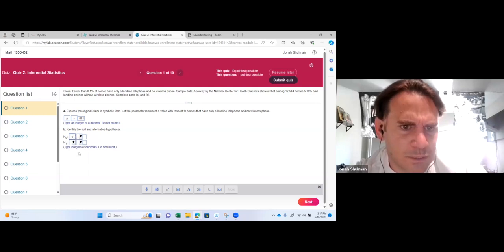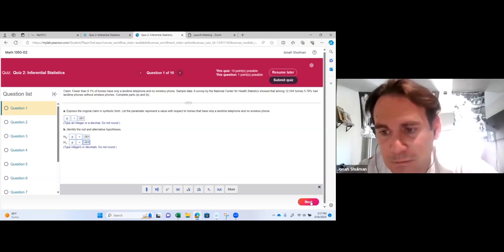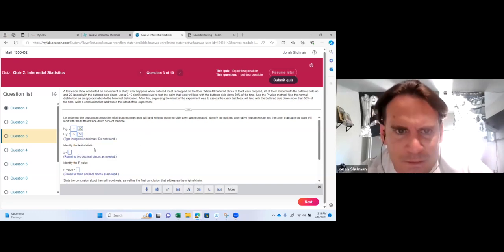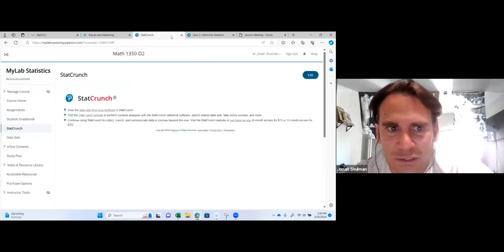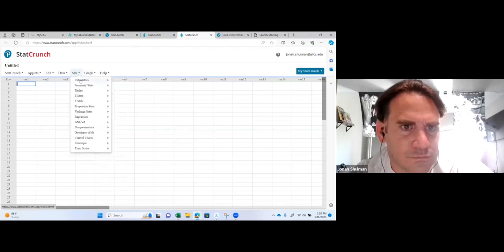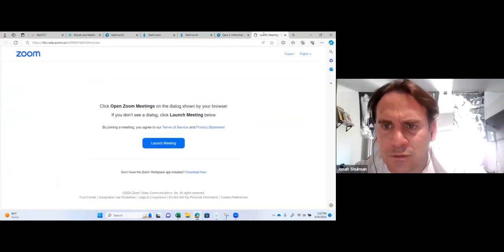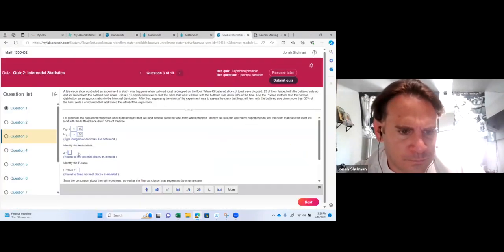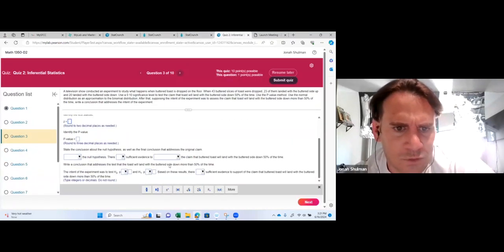MATH 1350 - Quiz 2 Inferential Statistics